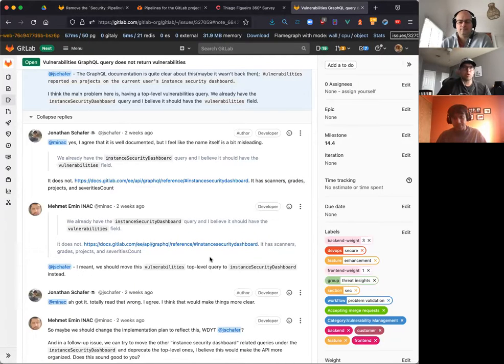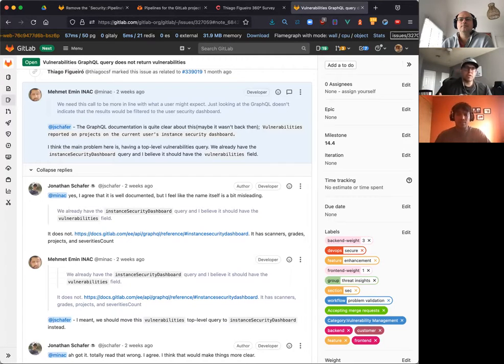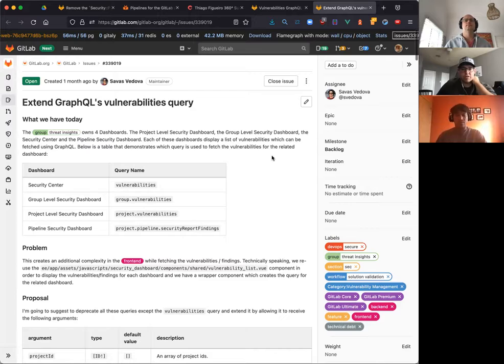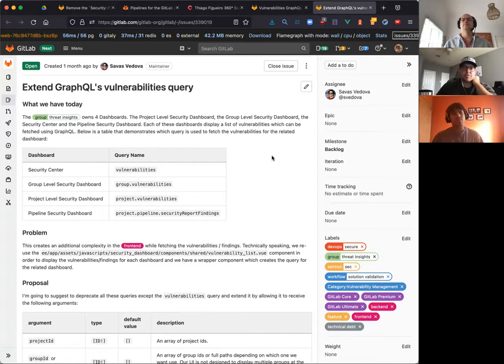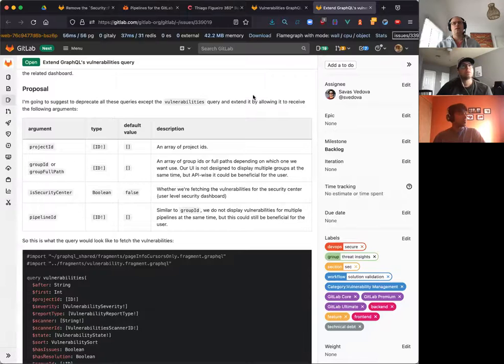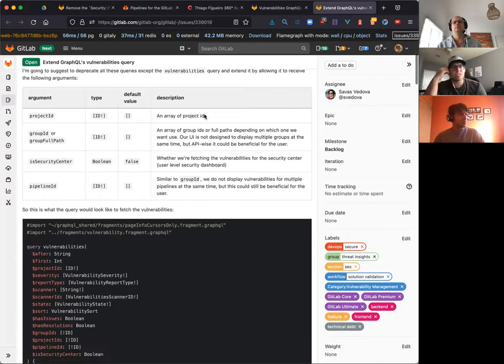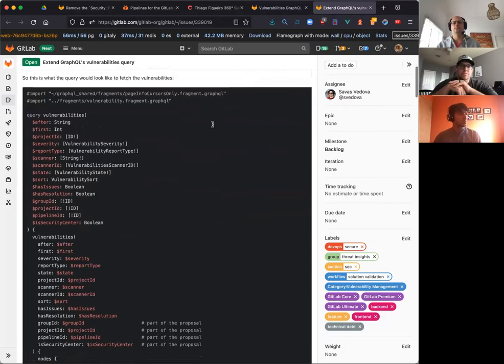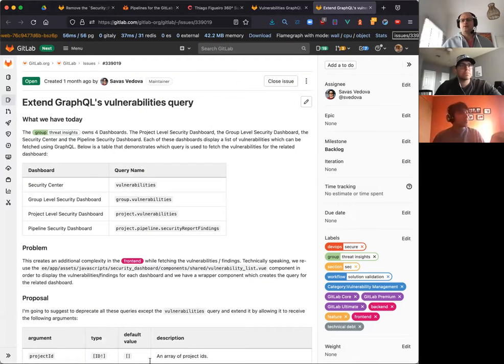Secure:Threat Insights - Weekly Group Discussion 2021-10-13